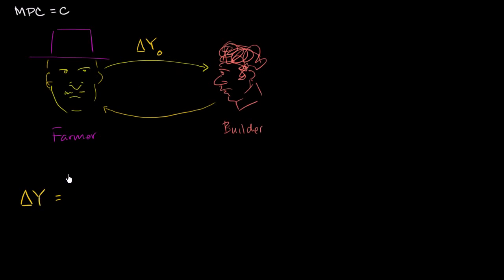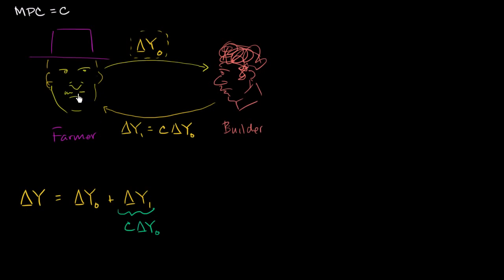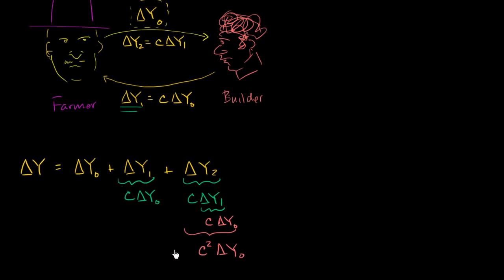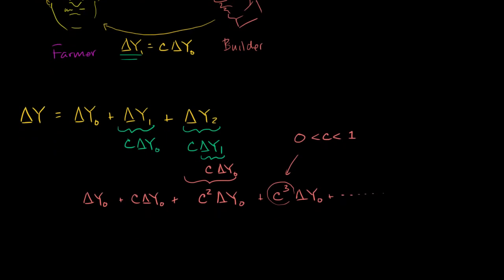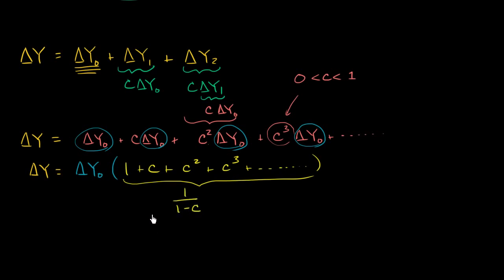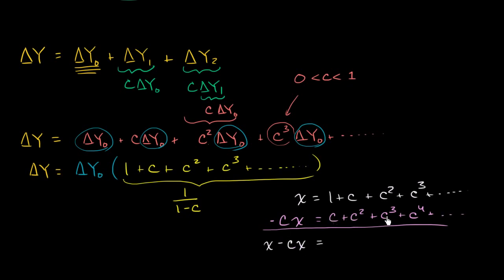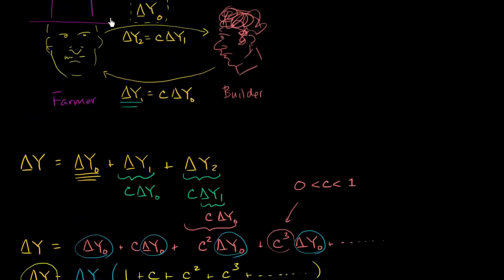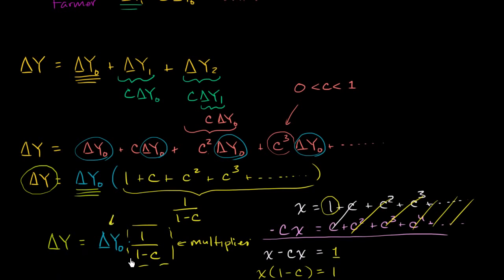Mathy Version of MPC and Multiplier optional